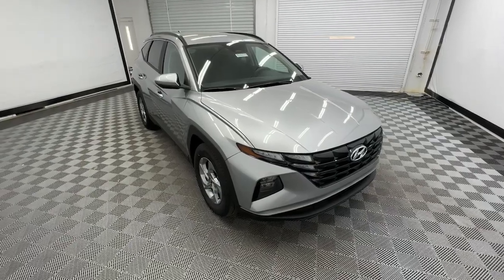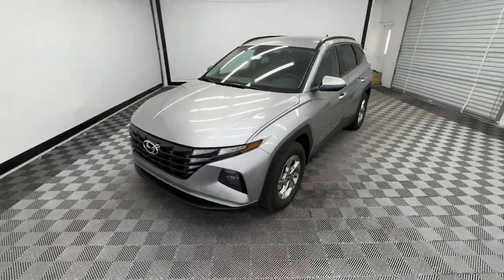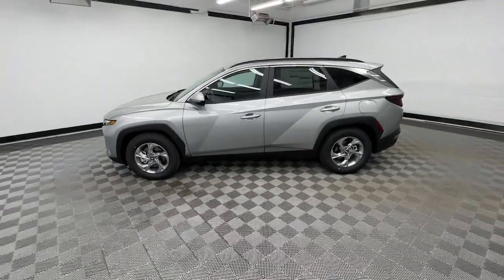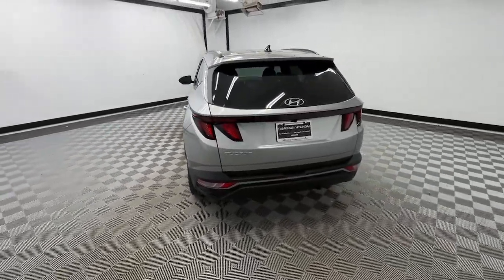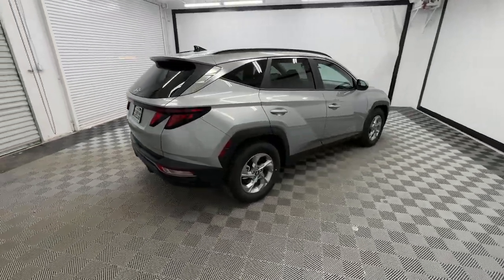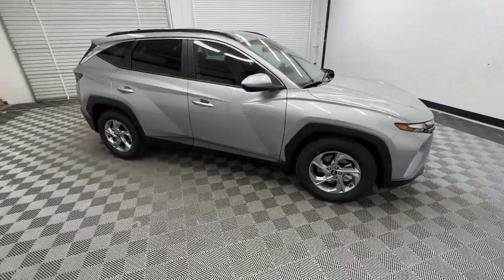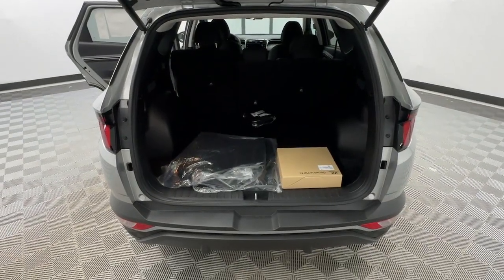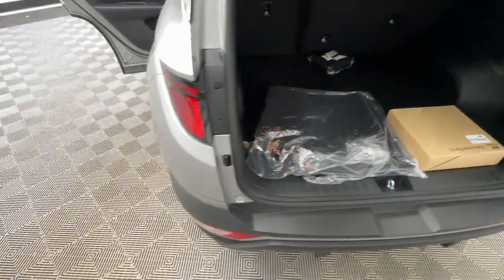2024 Hyundai Tucson SEL Birmingham, Hoover, Alabaster, Vestavia Hills, Helena AL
New 2024 Hyundai Tucson SEL available at Tameron Hyundai located in 1595 Montgomery Hwy, Birmingham, AL, 35216. Servicing the Birmingham, Hoover, Alabaster, Vestavia Hills, Helena area.

Get acquainted with the  2024  Hyundai Tucson. Take your daily drive to a higher level of comfort and quality with this well-built, well-equipped Tucson. Standard, high-tech touchscreen infotainment, standard driver assistance features, and an upscale feel make this stylish compact crossover stand out from the crowd. The following are some of this vehicles highlighted options: Apple Carplay®/Android Auto®, Navigation System, Keyless Entry, Sun/Moonroof, Back-Up Camera, Satellite Radio, Power Liftgate, Heated Mirrors, Aluminum Wheels, Dual Zone A/C. Elevate the quality and comfort of your daily drive. Get into this outstanding Tucson. Come in for a fun and easy test drive. Our team will make it the best part of your day.